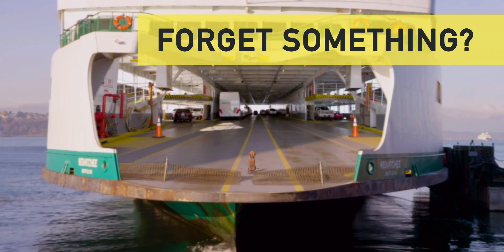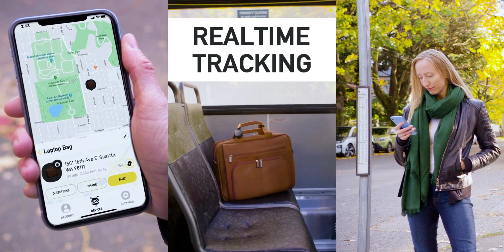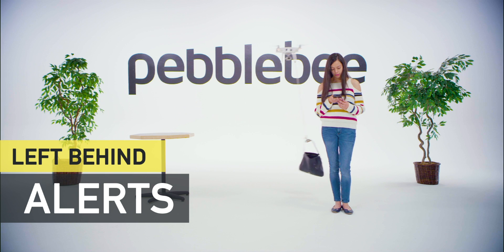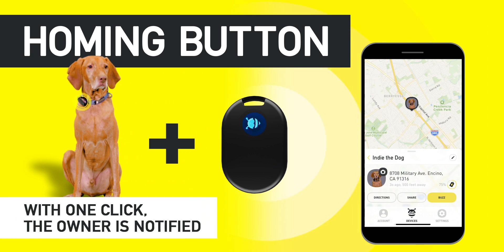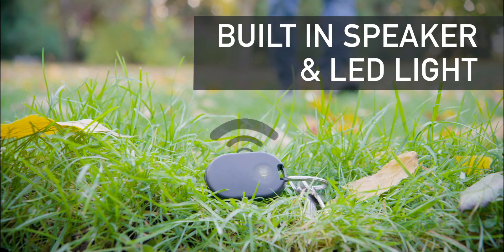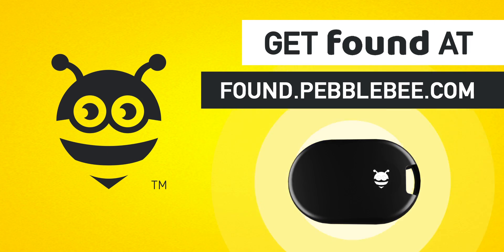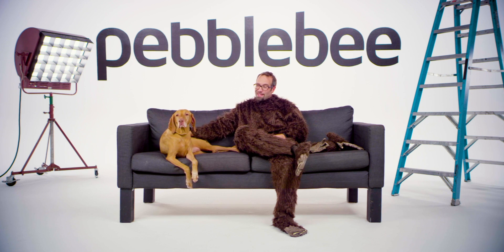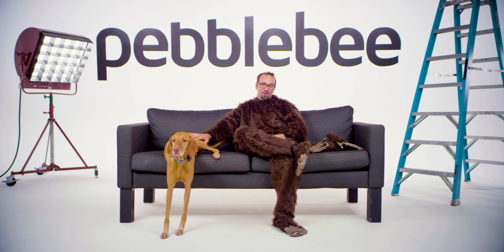Pebblebee Found: Rechargeable Cellular Tracker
Meet Found. The world's first rechargeable charger with a 12 month battery life. Track any item, anywhere.